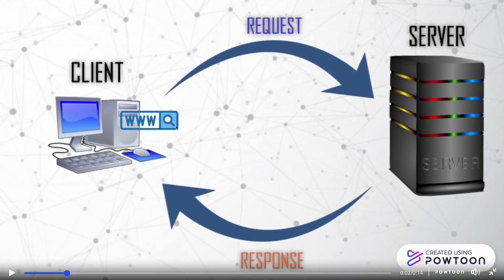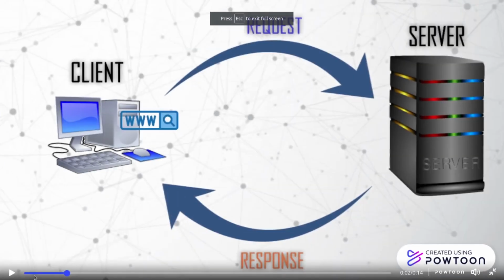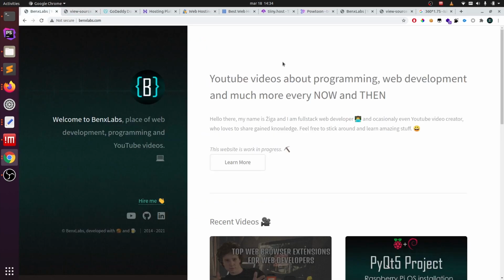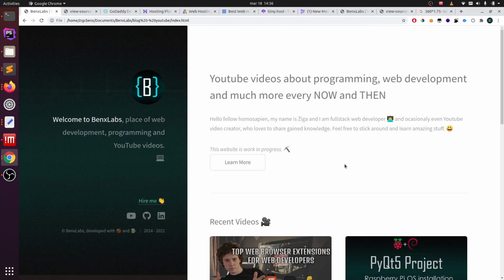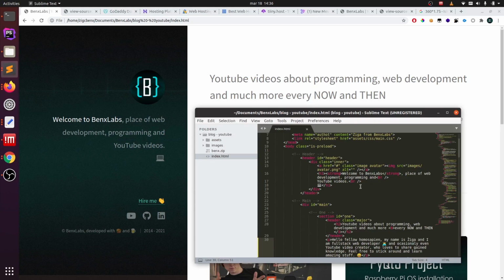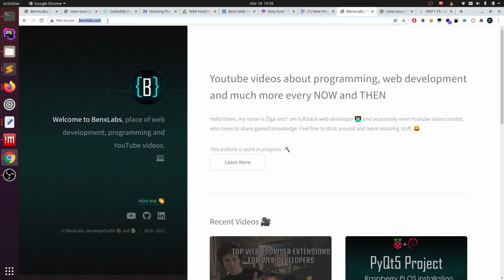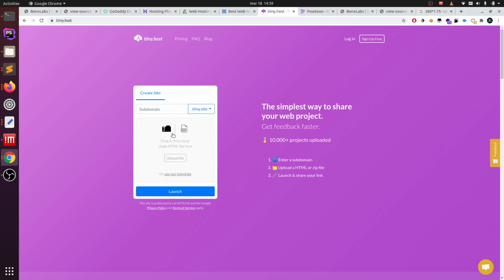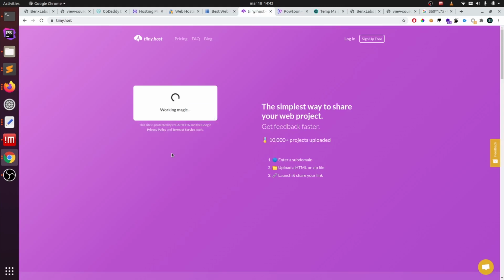🌐 How to publish website on the internet for FREE 💸 | beginners tutorial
In this video I explain how you can publish your simple website for free.
If you have any requests for future videos make sure to comment down bellow. 💬